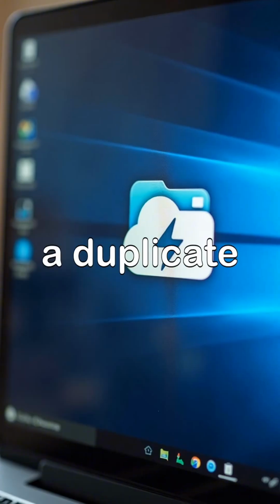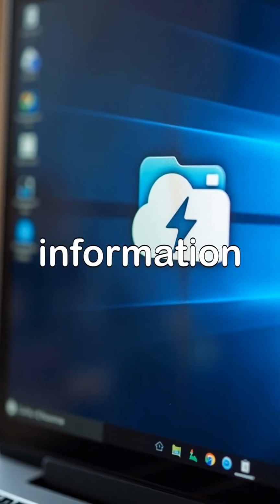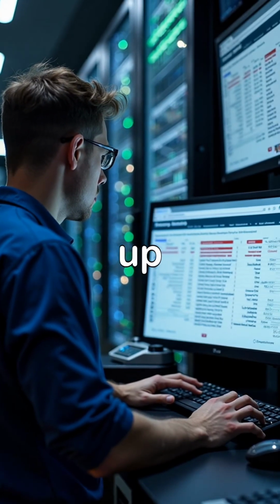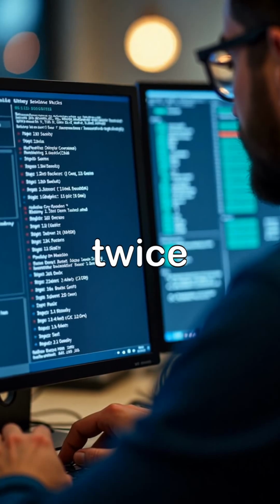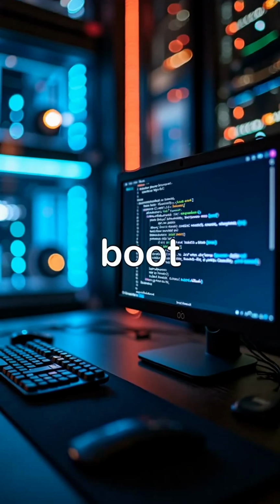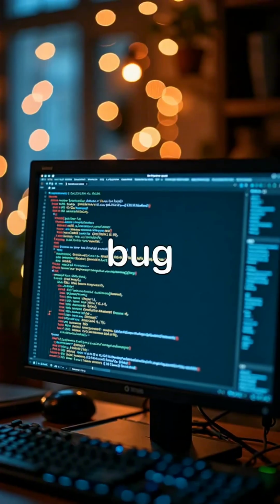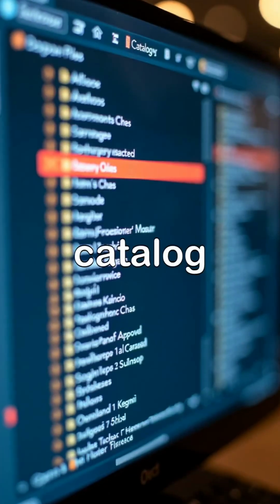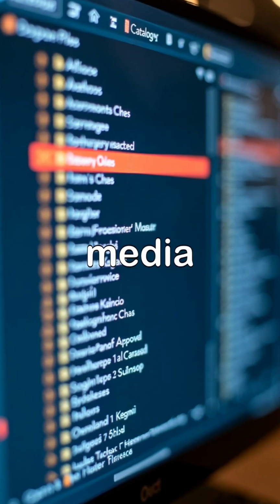Chapter 4: The Office Environment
*Medical Assisting: Administrative and Clinical Competencies, 4th Edition by Keir, Wise, Krebs*

Chapter 4 shifts you into the physical and operational side of the medical office. It teaches you how to create, maintain, and manage a safe, efficient, and professional environment for patients, providers, and staff. This is where administrative competencies meet clinical readiness.

### **The 3 Core Units/Concepts in Chapter 4:**

**1. Opening & Closing Procedures for the Medical Office**
- **Morning routine**: Creating and using checklists for unlocking doors, checking waiting room temperature, inspecting electrical devices, furniture, floors, and lighting.
- **Front desk prep**: Retrieving faxes and messages, turning on computers/equipment, stocking superbills/encounter forms.
- **End-of-day tasks**: Securing records, backing up computers, setting alarms, and ensuring OSHA/HIPAA compliance for after-hours safety.

**2. The Reception Area & Patient Flow**
- **Waiting room management**: Arrangement of seating, reading materials, cleanliness, accessibility, and creating a calm, professional first impression.
- **Patient traffic**: Directing patients efficiently from check-in → waiting → exam room while maintaining privacy and infection control.
- **ADA & safety compliance**: Ensuring walkways are clear, signage is visible, and the space meets safety standards for all patients.

**3. Examination Rooms & Equipment Maintenance**
- **Room inspection**: Restocking supplies, replacing exam table paper, checking sharps containers, and verifying equipment function.
- **Equipment basics**: Daily checks of scales, otoscopes, ophthalmoscopes, autoclaves, and computers to prevent downtime and safety hazards.
- **Infection control & ergonomics**: Disinfecting surfaces between patients, proper waste disposal, and setting up workstations to prevent staff injury.

### **Why Chapter 4 matters for MAs:**
You are the gatekeeper of the office environment. A clean, organized, and safe office reduces liability, improves patient satisfaction, and keeps providers on schedule. Mastering these procedures proves your administrative competency before you even touch clinical skills.